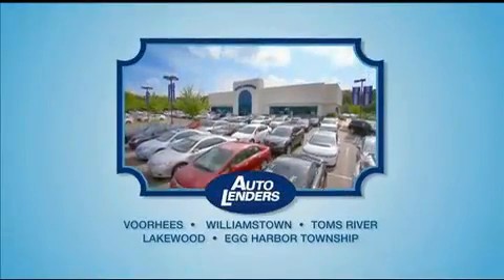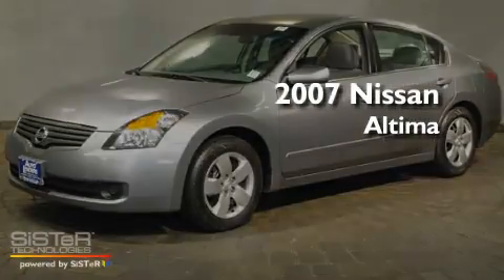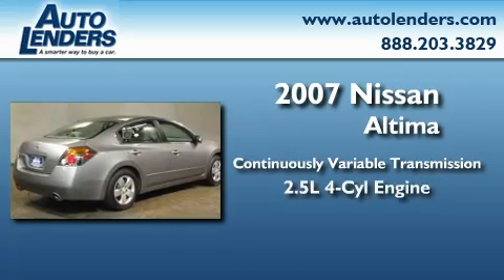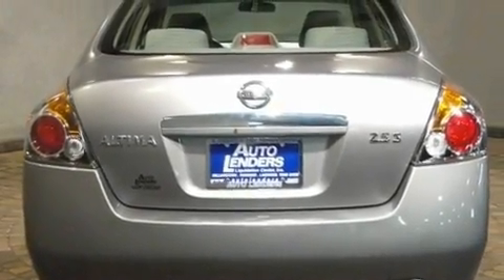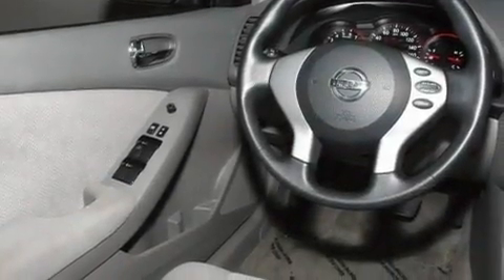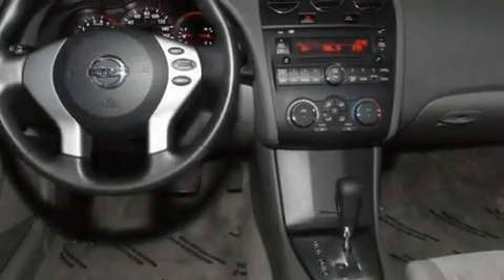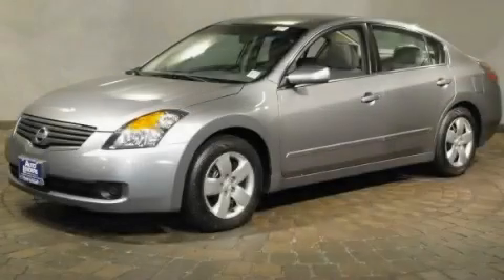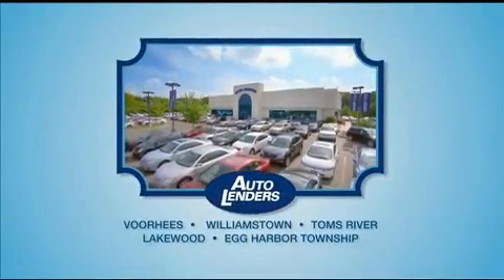Pre-Owned 2007 Nissan Altima Lakewood NJ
Year: 2007
 Make: Nissan
 Model: Altima
 Engine: Gas I4 2.5L/152
 Trans.: Variable
 Exterior: Precision Grey Metallic
 Miles: 28,737
 Interior: Cloth
 Stock: N209290

 Auto Lenders